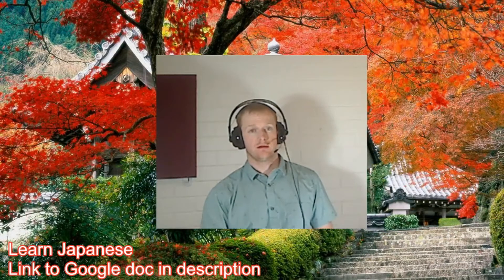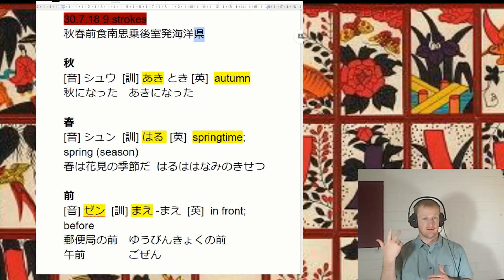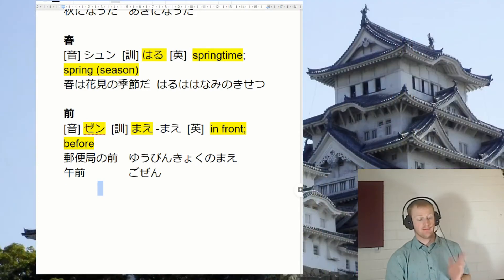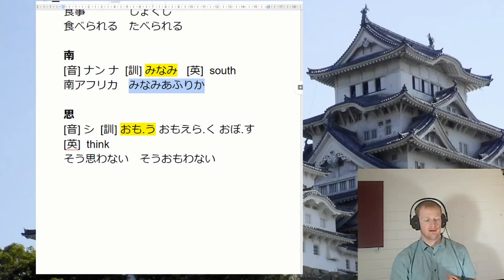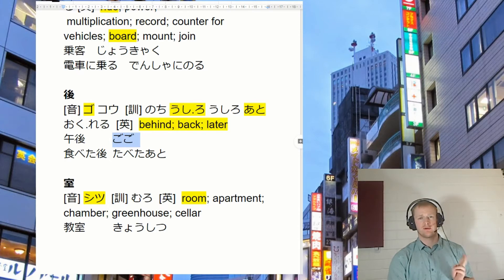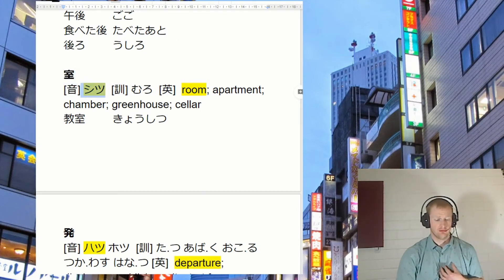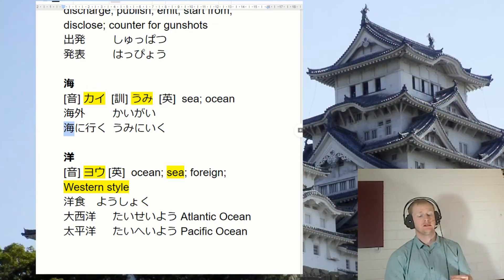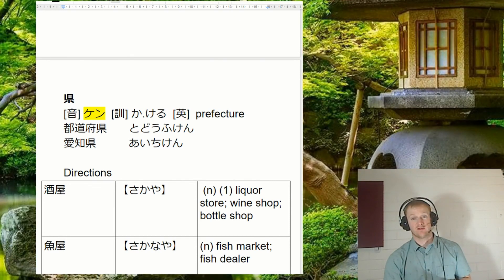Learn Japanese - Year 12 Kanji list 9 strokes 秋春前食南思乗後室発海洋県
Welcome to the lesson for 30.7.18. No internet so no live streaming for now.

Today we'll be continuing to look at Year 12 Kanji, starting from stroke 9. Please look back at the previous videos to see the other collections. I cover both receptive and productive kanji. Follow along with the google doc linked below.

I offer tutoring to anyone wanting to learn Japanese - be it beginner, school student or just someone wanting to pick up a new skill. Are you having issues remembering kanji? Do you want to learn the kanji so you can read and write them? Please see the link to my ad below and get private lessons so you can improve your Japanese and take it to the next level. I specialise in exam preparation and exam technique to help you get the best marks you can in the final exam for Japanese. I am from WA but I teach material which will get you top marks in all states.